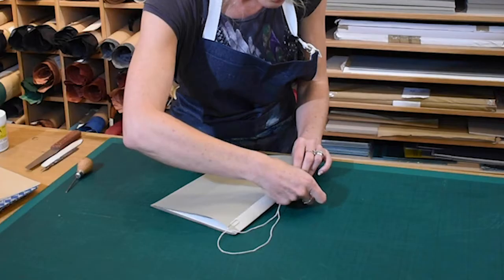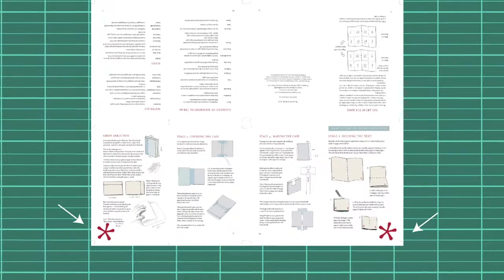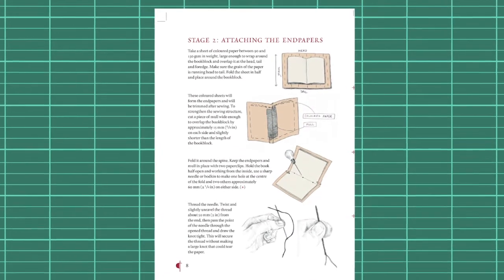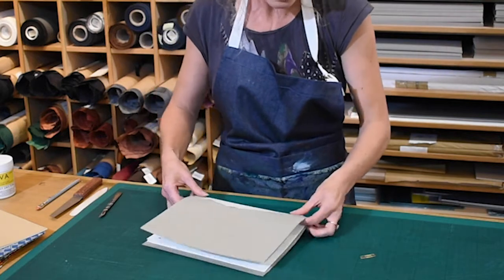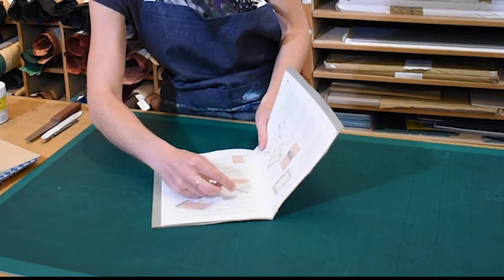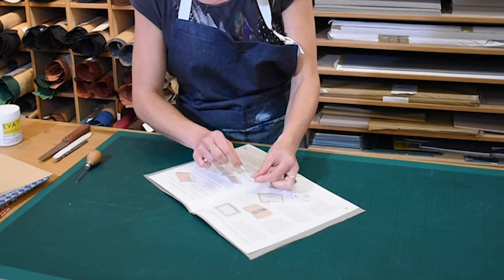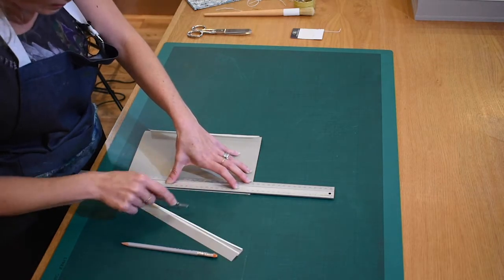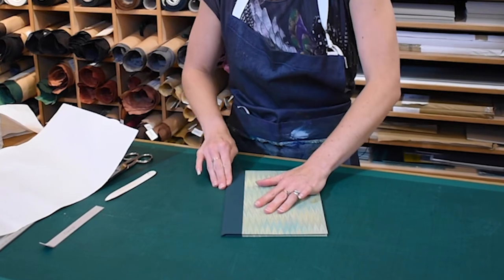The Art of the Book PART TWO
A three-part series of short videos on the first principles of hand bookbinding. Aimed at complete beginners, these videos are designed to accompany a new text book called THE ART OF THE BOOK, a 16 page booklet that can be dowloaded from our website or purchased  in the form of a flat sheet of paper; - by following this exercise with the Art of the Book you will learn how to bind your first book and have a useful textbook to help you explore this wonderful and creative craft.
store.bookbinding.co.uk/The Art the Book